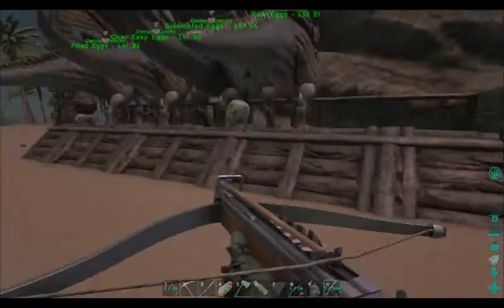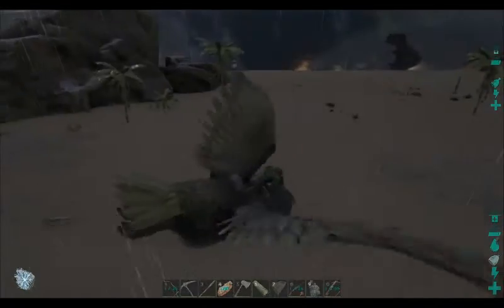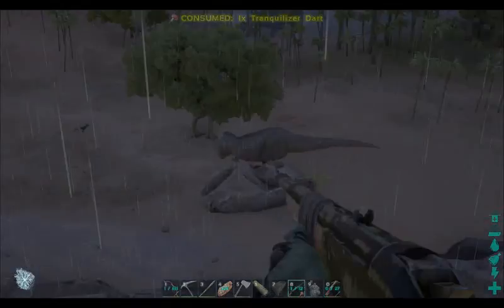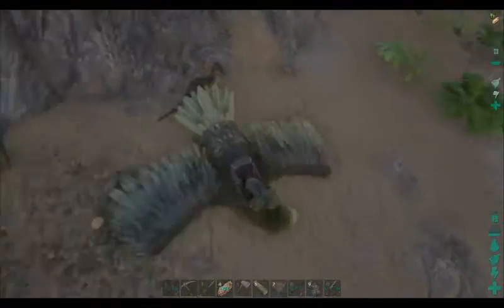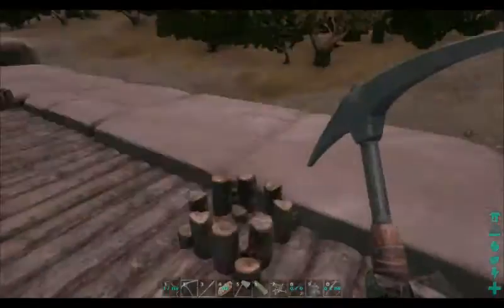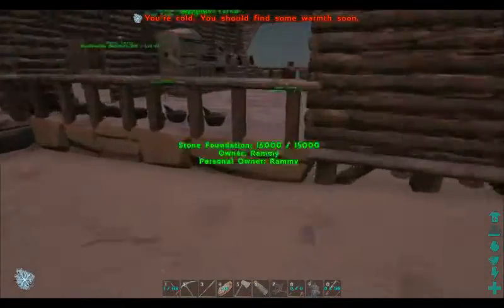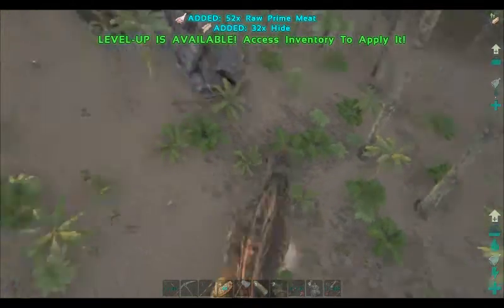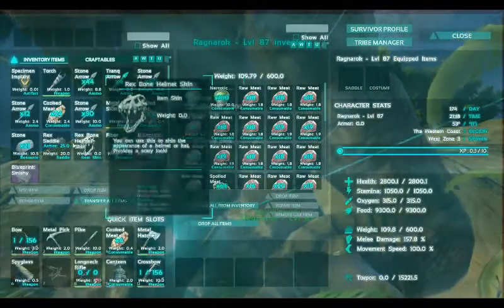[ARK Survival Evolved] EP-7 VOLCANIC FORGE AND T-REX TAMES!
Today I bring all of you gorgeous people a brand spanking new episode of Ark!
In this episode I show you The volcanic forge system that works wonders and we also tame our first T-Rex!